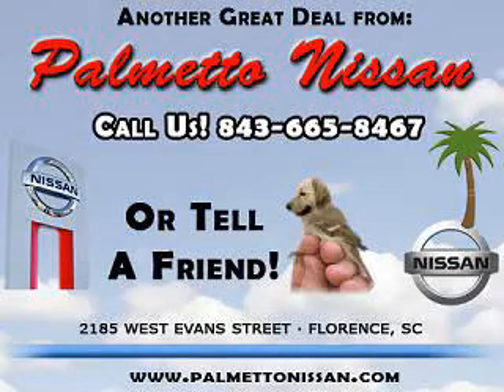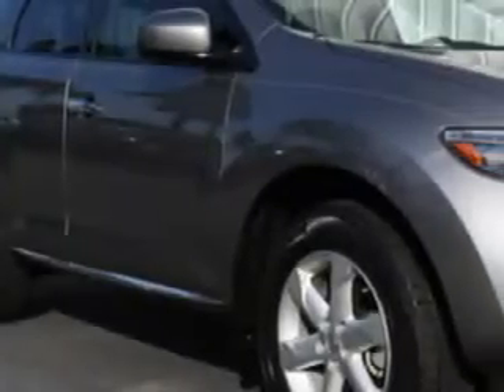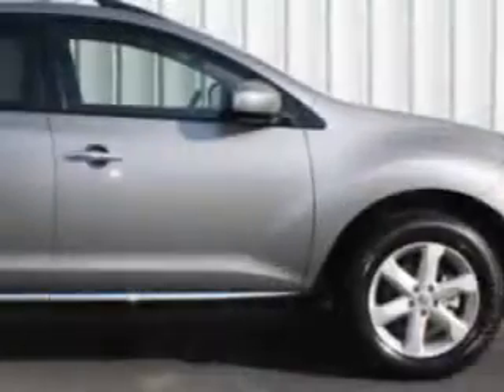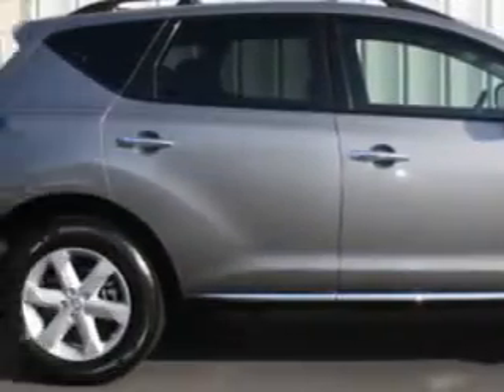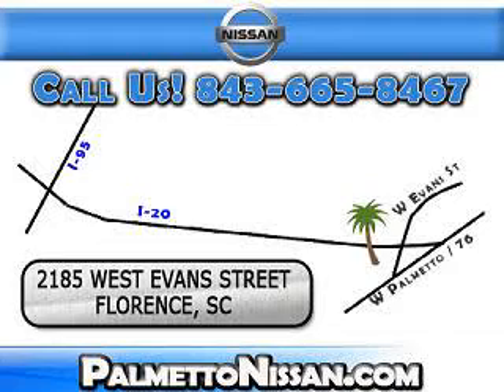Nissan Murano, Palmetto Nissan- Florence, SC 29501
Nissan Murano, Palmetto Nissan- imagine driving this Platinum Graphite 2010 Nissan Murano, equipped with a 6 Cyl. engine  and an automatic transmission with  42,254 miles. enjoy an impressive 23 miles to the gallon on this great SUV with features like rear power seats, Tire Pressure Monitoring System, push button start, on steering wheel audio and cruise controls, automatic shoulder belts, 8 way power driver seat, privacy glass, tow hooks, and much more. Enjoy the drive and have peace of mind in this 2010 Nissan Murano. see us at Palmetto Nissan today!
miles-  42,254
vin- JN8AZ1MU0AW021009

Palmetto Nissan
2185 West Evans Street